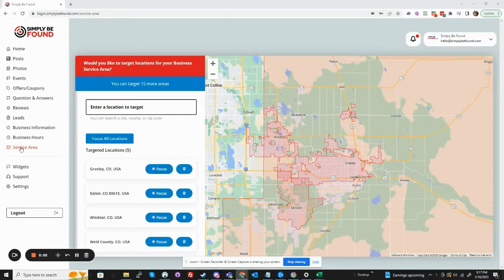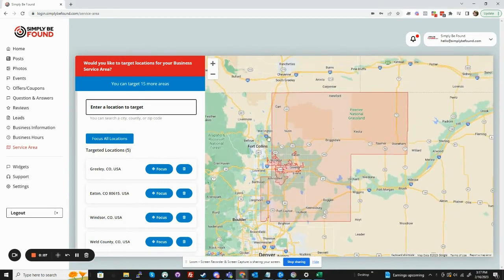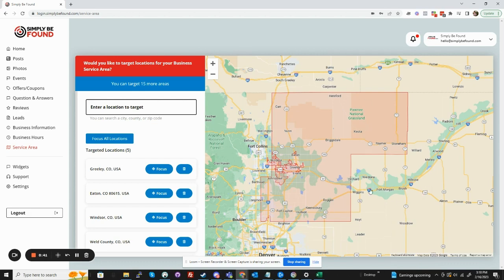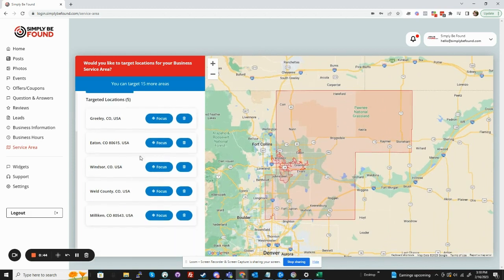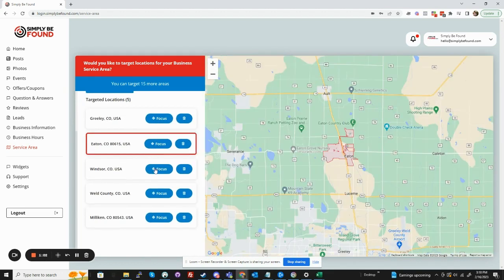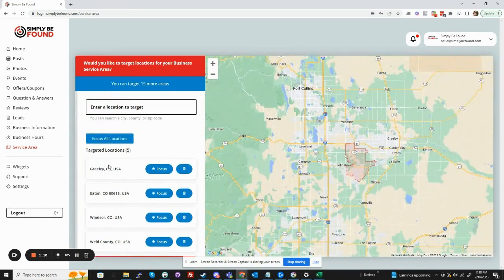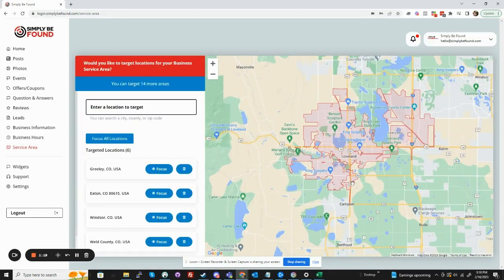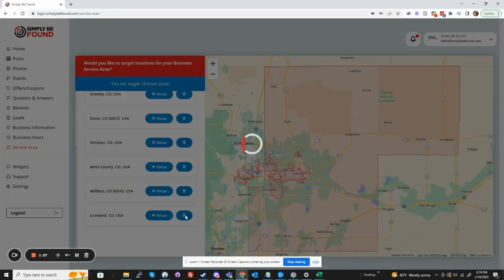Expand Your Service Area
Discover how to effectively manage your business service area with Myke Sanders in this comprehensive tutorial on using Simply Be Found's Marketing Platform.

Learn how this innovative tool enables you to quickly define and sync your service area across major search platforms, including Google, Bing, and Apple.

In this video, Myke will guide you through:

-An overview of the Simply Be Found Marketing Platform and its features
-Setting up your account and adding your business information
-Defining your service area with precision using up to 20 locations
-Utilizing the map feature to pinpoint specific locations effortlessly
--Selecting your service area by city, county, or zip code
-Seamlessly synchronizing your service area across Google, Bing, and Apple